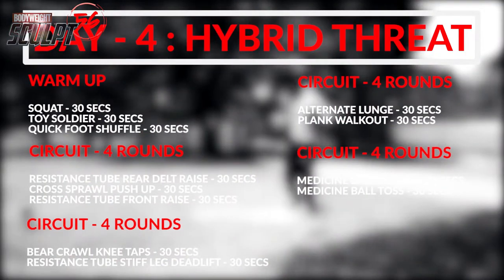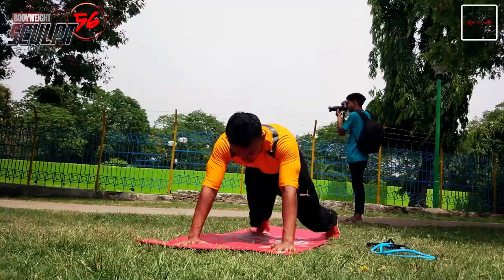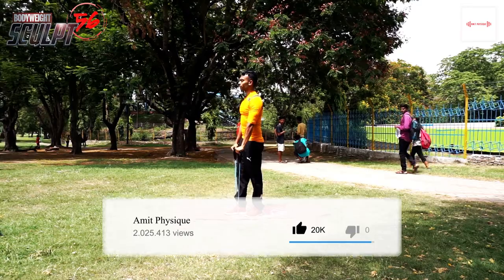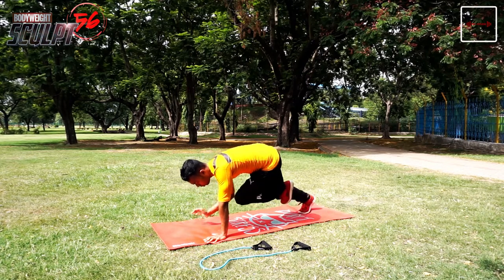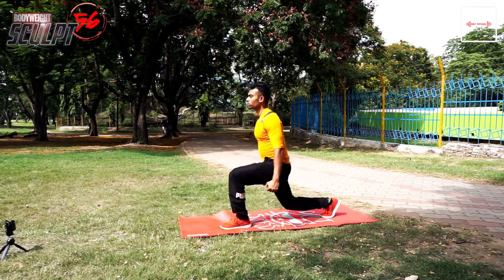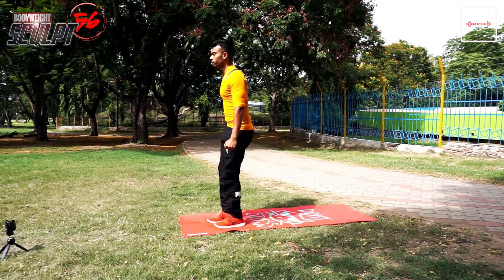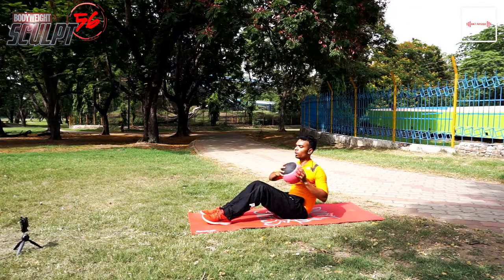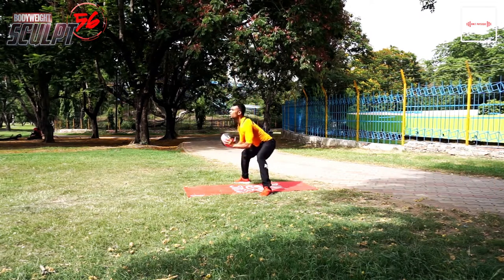Day-4 Workout : Bodyweight Sculpt 56 Days Fat Loss Program | घरेलू व्यायाम | Amit Physique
Based on Hybrid Training Style, Amit Kumar Mahato provides 56 Days of Intense Training, Nutrition and Supplementation Guide in the videos. The program combines all fitness world together : Yoga, Animal Flow, Gymnastics, Functional Training, Bodybuilding, Athletic Drills, Cardio, Strength Training and Flexibility into one world of it's own : Bodyweight Sculpt. This training program will help you sculpt your ideal physique & improve athletic performance.

❤❤ Thanks for the Love & Support amitphysique ❤❤

Amit Kumar Mahato is an Internationally recognized Sports Nutrition Specialist, Sports Yoga Instructor, Personal trainer, Group Fitness Instructor and is one of the most sought after athletes in the country. He has over 8 years experience in the fitness industry. Amit is passionate about sharing his knowledge and expertise about fitness with others. His compassionate approach to teaching enables him to instruct and communicate effectively with all ages and types of people.

On a professional level, Amit competes in various National level competitions and has won several titles in bodybuilding stages in India. He also competes in Marathons throughout the country and has also secured top position in many races.

| Follow Me |